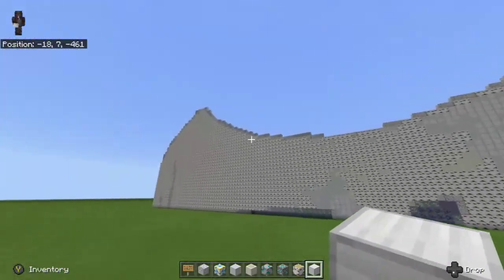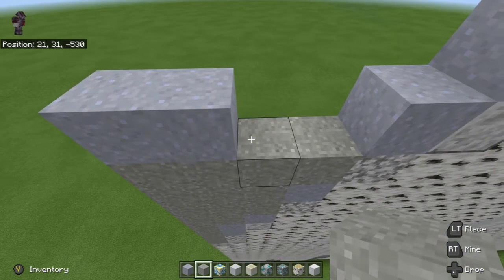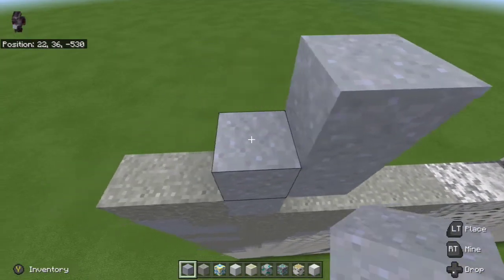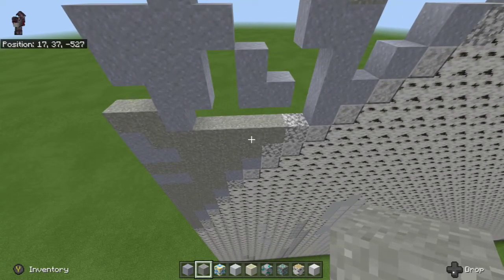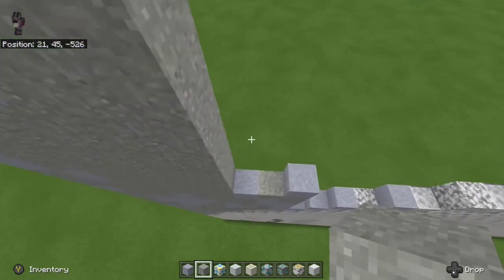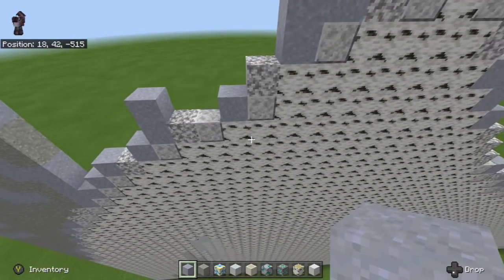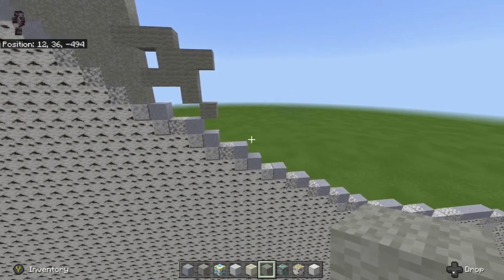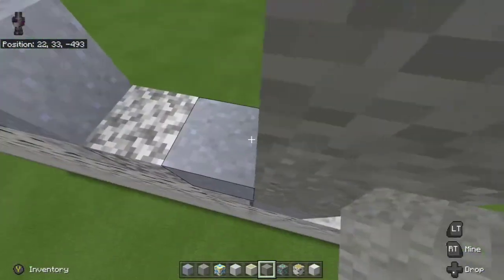XXXTentacion Pixel Art Tutorial (6)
Tell me how I did
This Pixel art takes awhile so I will try to come out with as many as possible